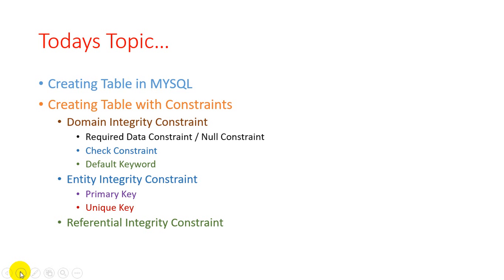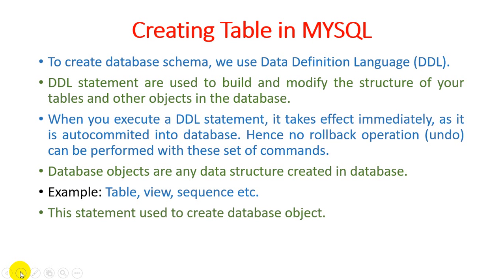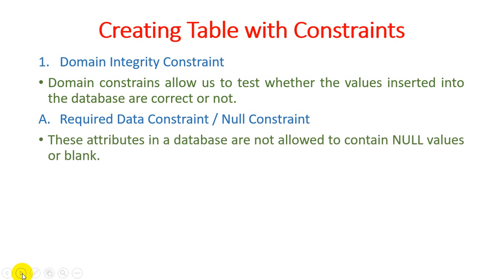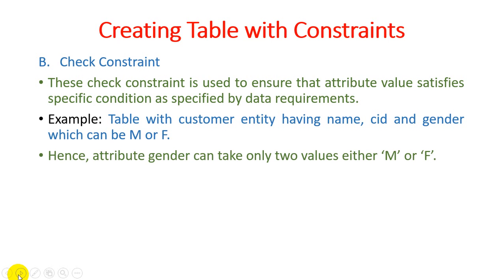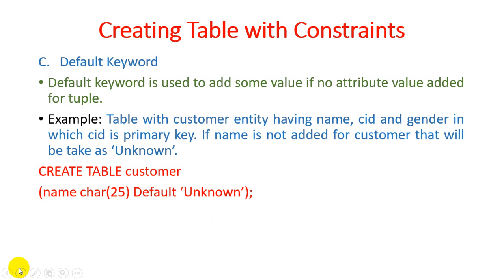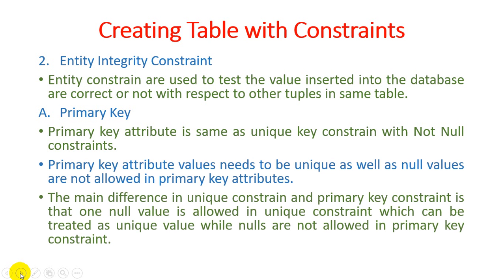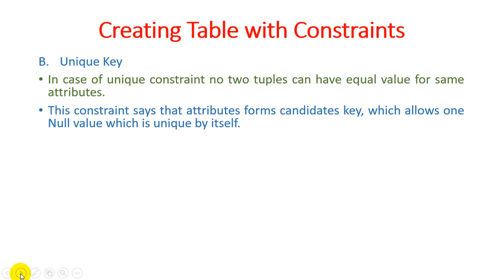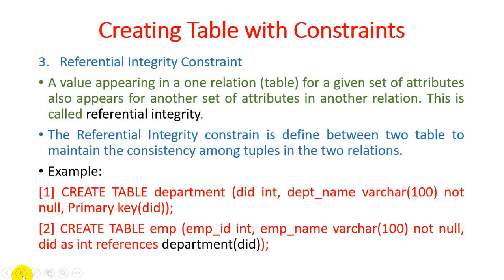Unit - 9 - Lecture 2 Creating Table in MYSQL Creating Table with Constraints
Creating Table in MYSQL
To create database schema, we use Data Definition Language (DDL).
DDL statement are used to build and modify the structure of your tables and other objects in the database.
When you execute a DDL statement, it takes effect immediately, as it is autocommited into database. Hence no rollback operation (undo) can be performed with these set of commands.
Database objects are any data structure created in database.

Creating Table with Constraints
Domain Integrity Constraint
Domain constrains allow us to test whether the values inserted into the database are correct or not.
Required Data Constraint / Null Constraint
These attributes in a database are not allowed to contain NULL values or blank.

Check Constraint
These check constraint is used to ensure that attribute value satisfies specific condition as specified by data requirements.
Example: Table with customer entity having name, cid and gender which can be M or F.
Hence, attribute gender can take only two values either ‘M’ or ‘F’.

Default Keyword
Default keyword is used to add some value if no attribute value added for tuple.
Example: Table with customer entity having name, cid and gender in which cid is primary key. If name is not added for customer that will be take as ‘Unknown’.